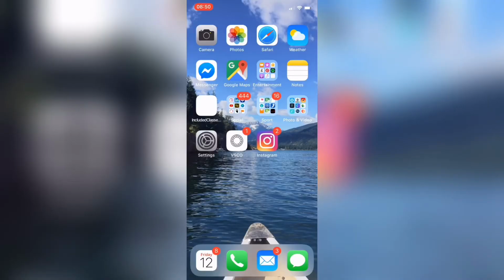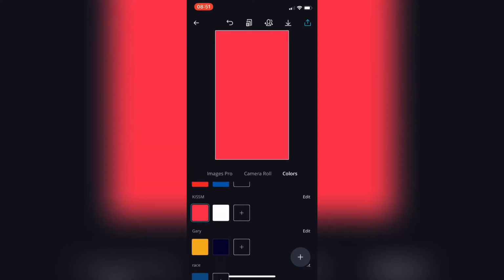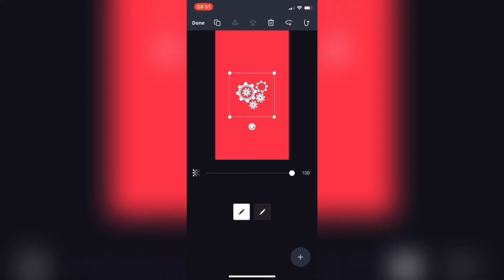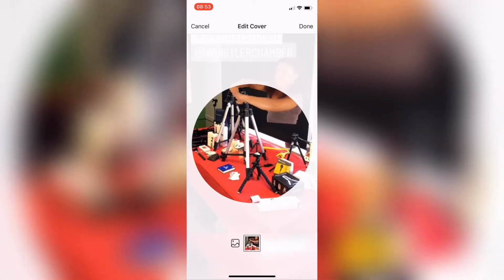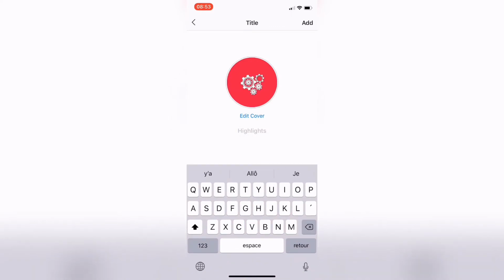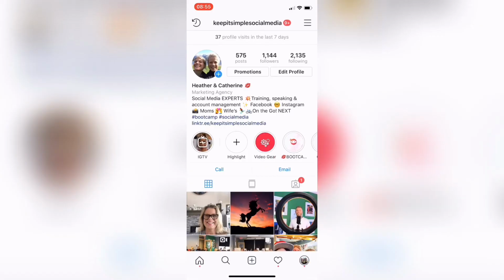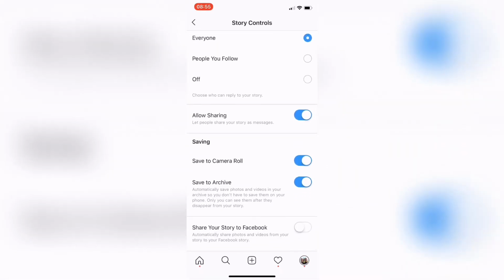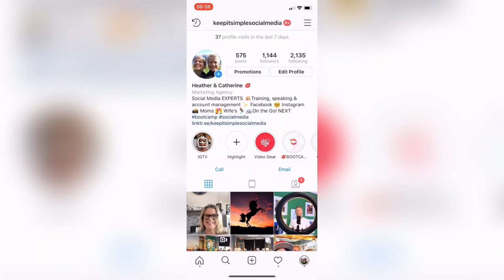How to do Instagram Highlights Using Canva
How to Create Branded Instagram Highlights Covers! We have had a lot of requests for this video, we hope you like it! 💕 We used the Canva app (mobile version).

What are Instagram Stories Highlights?

Unlike regular Instagram Stories that vanish after 24 hours, Instagram Stories Highlights can live permanently on your profile. They're like curated collections of Instagram Stories that your followers — both old and new — can tap into and watch any time they like.

How to Make Instagram Story Highlight Covers in 2 minutes with Canva

Open the Canva app and select “Instagram Story” Open the Canva app. ...
Choose a background color (stay true to your branding)
Choose an icon or add text (icon better as text will show really small)
Design more covers…
Save the images on your phone
How to Set a Highlight cover without Sharing it in your Insta Story?

Here is how to do it:

Hold your finger pressed on a Highlight.
Select “Edit Highlight”
Select “Edit cover”
Press on the “image” icon at the beginning of the list. If you have a lot of photos and in a Highlight, you might have to scroll all the way to the left.
Choose a cover from your camera roll.